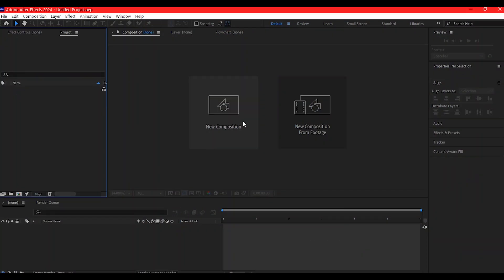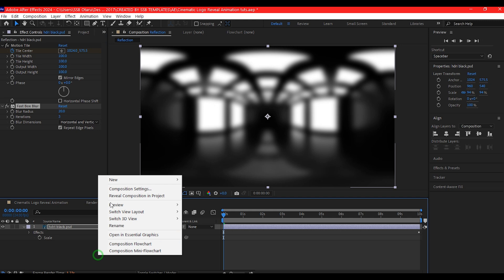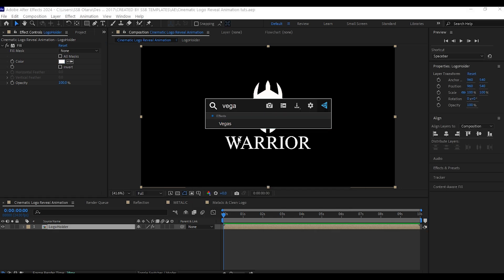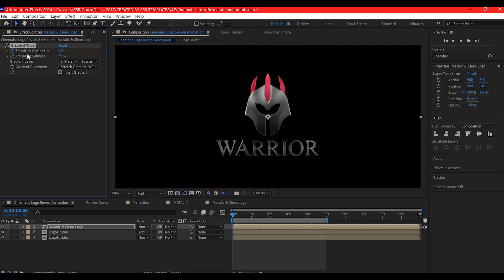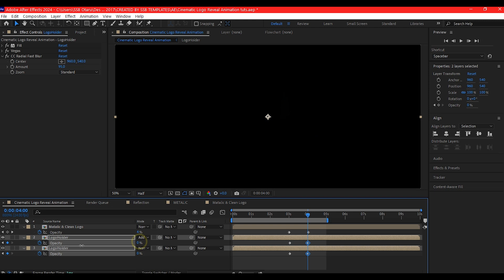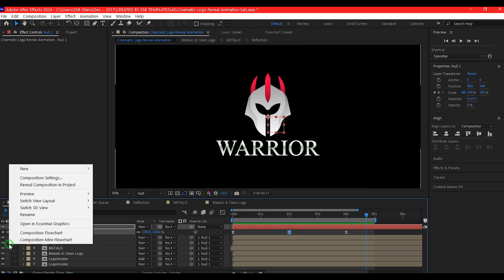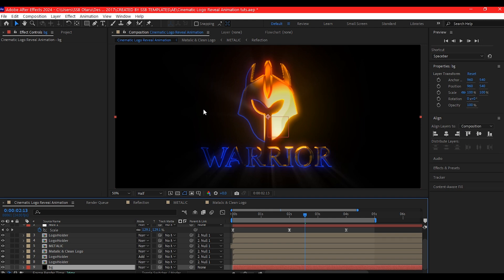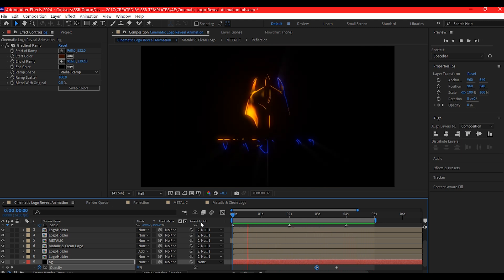Cinematic Logo Reveal After Effects 2025 Tutorial (No Plugin Required)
In this after effects tutorial I will show you How To Create a Cinematic Logo Reveal Animation After Effects Tutorial Animation in After Effects!, in a step by step After Effects CC 2024 tutorial and no plugin required.

TIME STAMPS:,